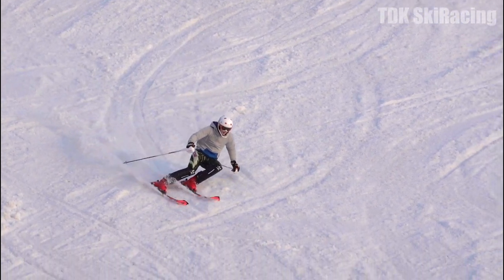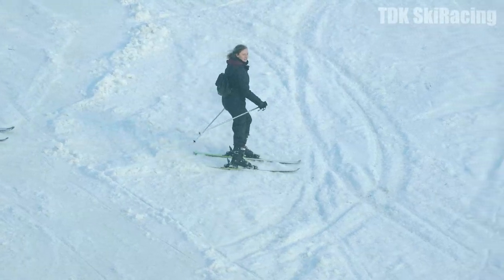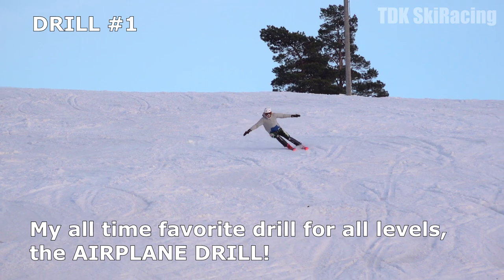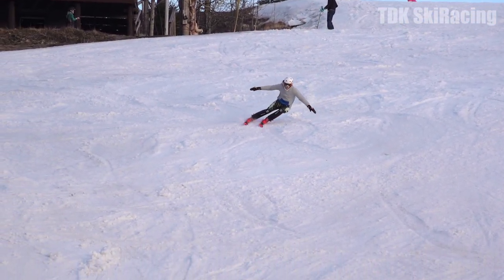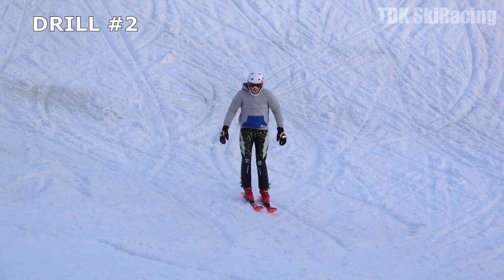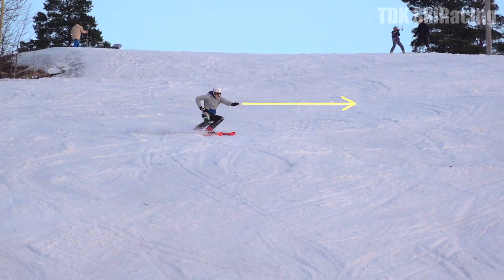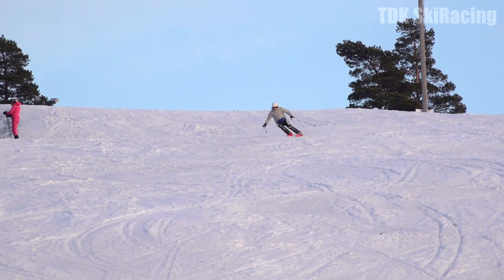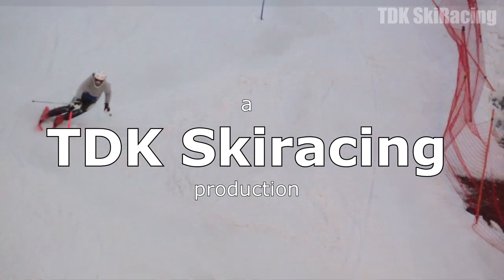DITCH your Ski-Poles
Hi
Today's video is a coaching video as useful for ski racers as for any recreational skier at any level.

When I teach 4y old's or adult beginners to ski I always have them start without ski poles. You turn by using your legs and core, not windmilling with your arms. That is also causing a serious balancing issue in the fore-aft plane.

So in today's video I will share with you 4 drills that anyone can easily perform out on the slope. Remember to always use easy slopes for drills and watch out for other skiers. As you can see from the video we had the luxury of almost owning the slope that day. A little bit of luck never hurts.

Tom